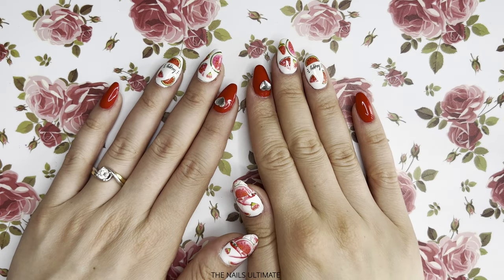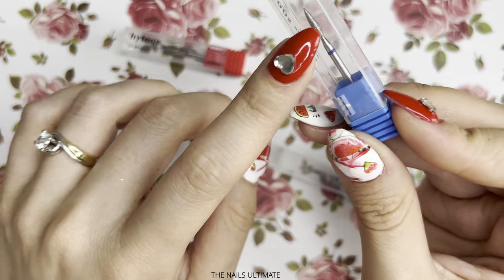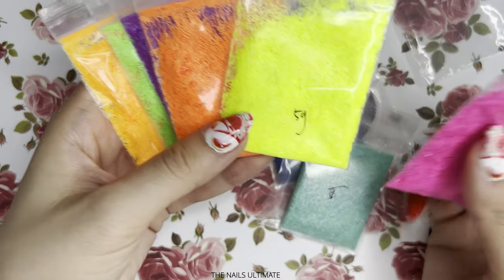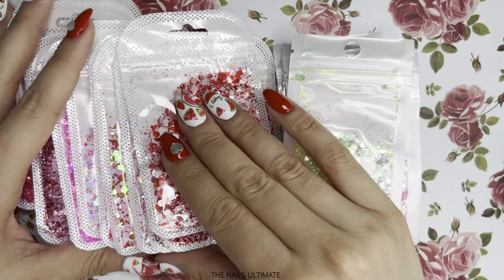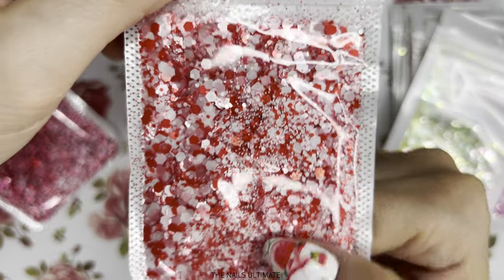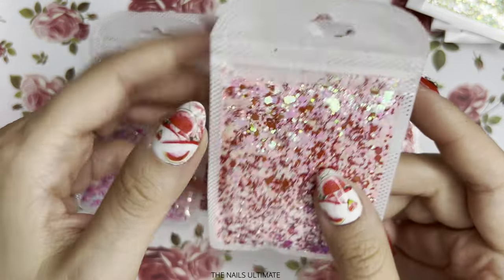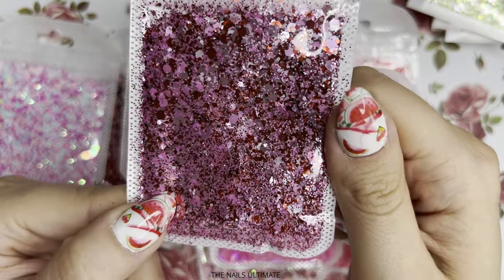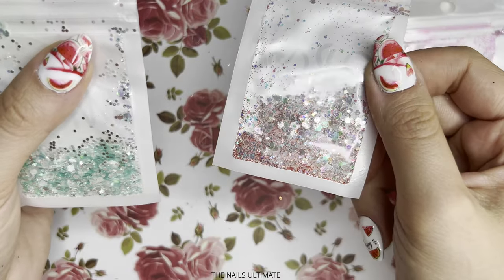ALIEXPRESS NAIL ART HAUL | New Nail Art | Affordable Nail Items 💅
👇 Products showcased in this video: 👇

GLITTER MIX:

LINER BRUSHES:

STAMPING PLATE:

DRILL BITS:

  MY ULTIMATE  **MUST HAVES**  FROM ALIEXPRES:
🔹️ Glitter storage jars
🔹️ Glitter potting tray
🔹️Favourite glitter store: